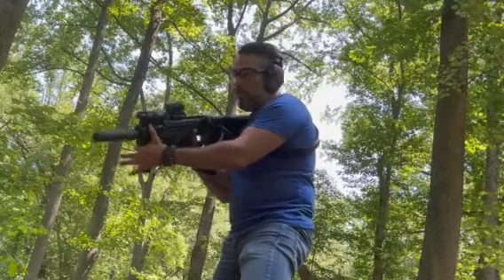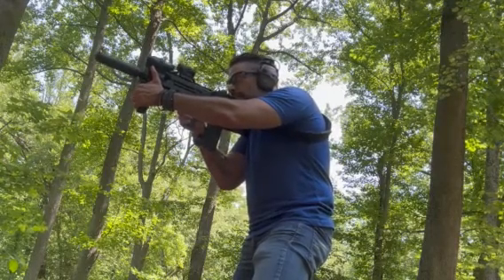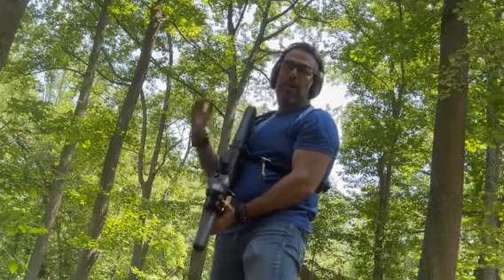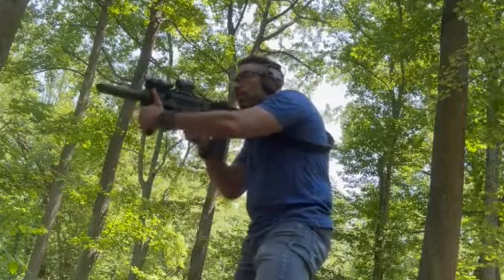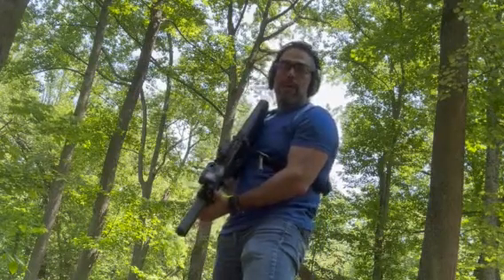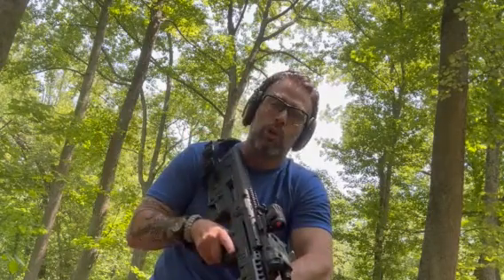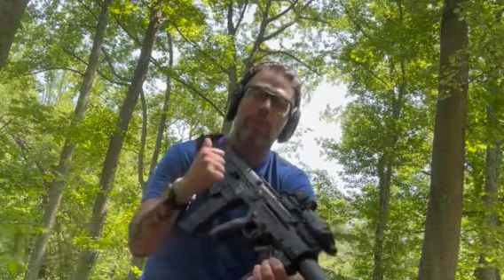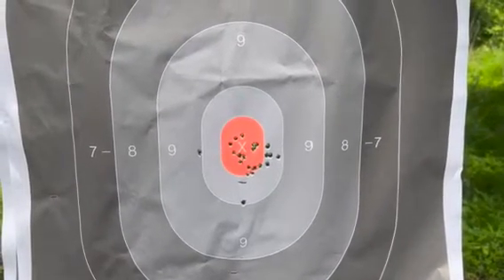Trigger Management Drill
in a true encounter trigger "control" is all but a moot point.  so learning to manage the trigger in training will allow us to be more precise and efficient/effective if and when we need to engage a threat.  Next time you go to the range you can do this simple drill to improve your consistency and accuracy.